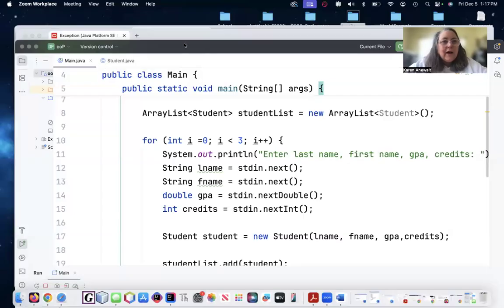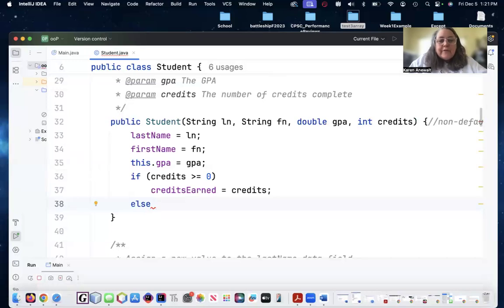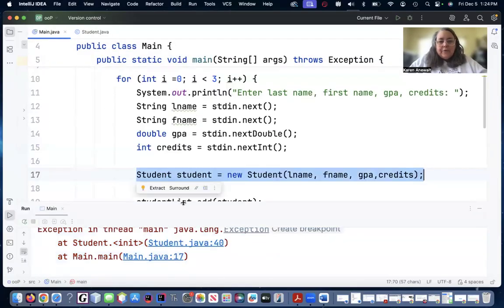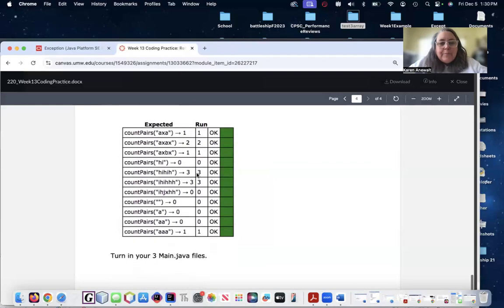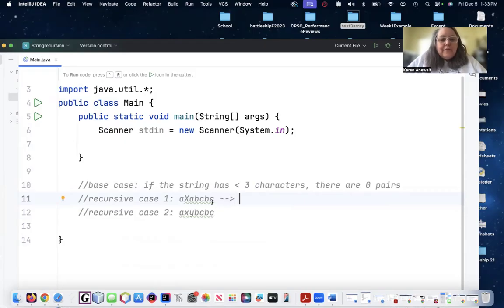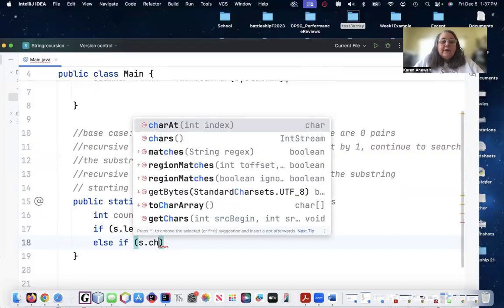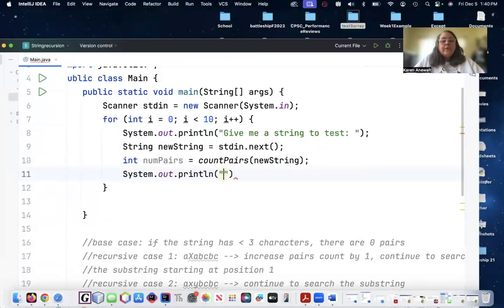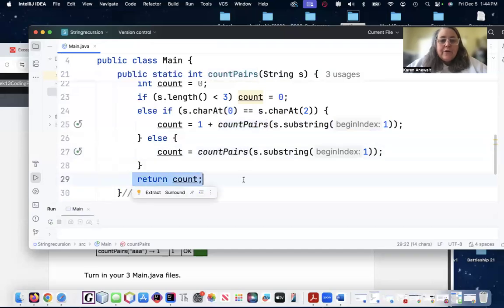CPSC 220 - Final Exam Review #2